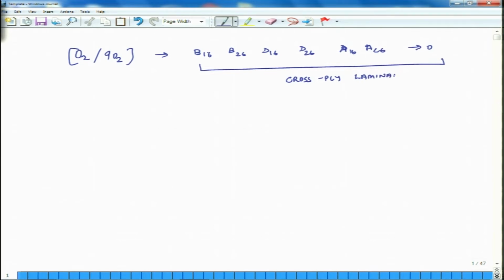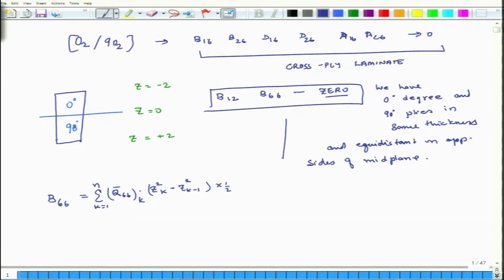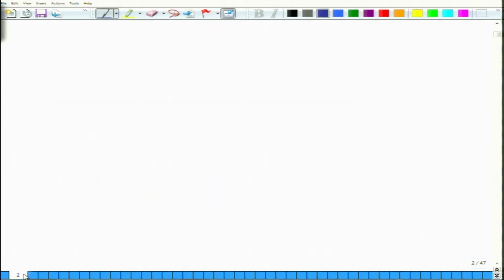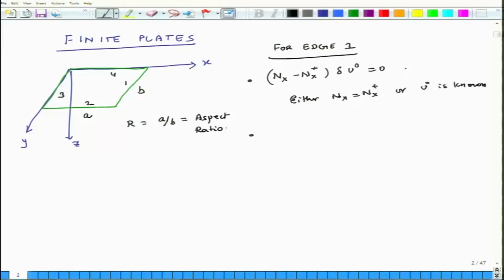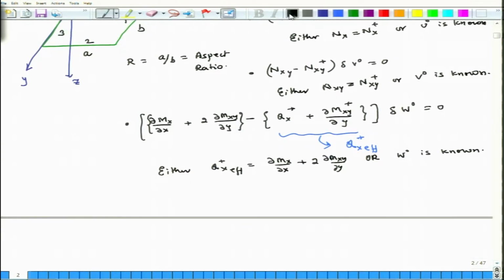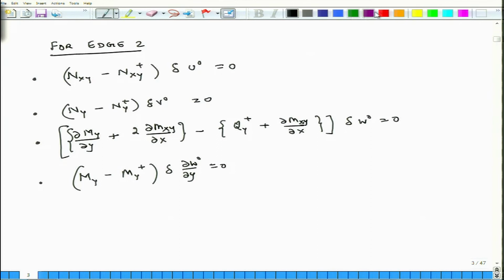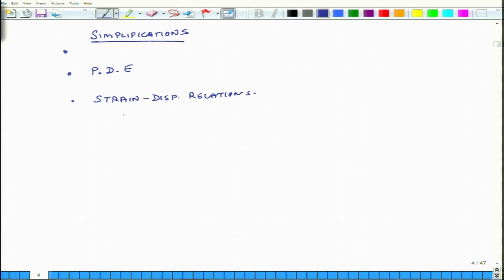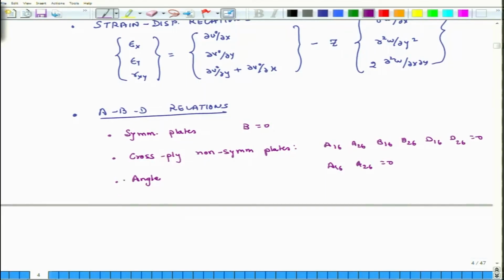noc18-me58 Lec 44-Finite Rectangular Plate.